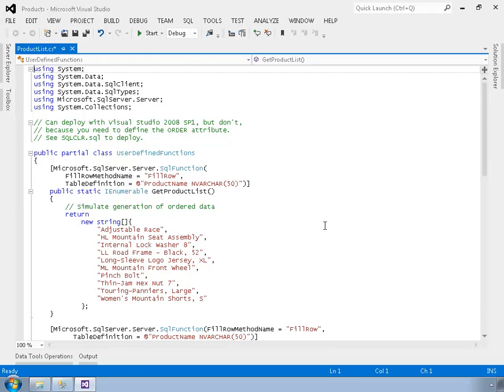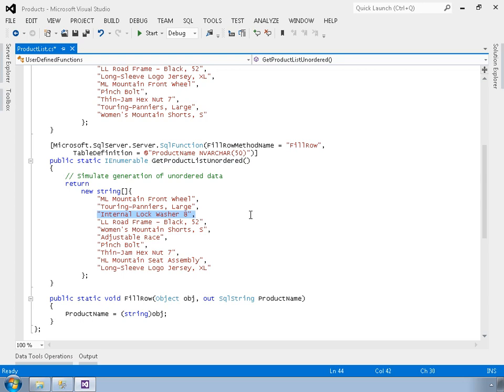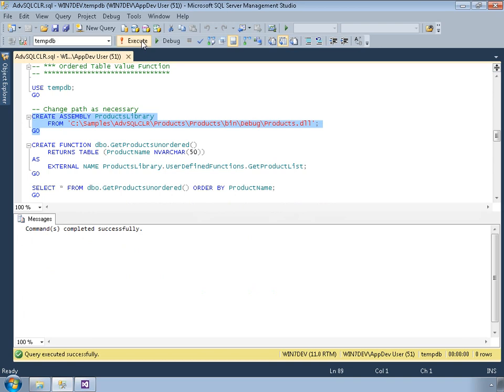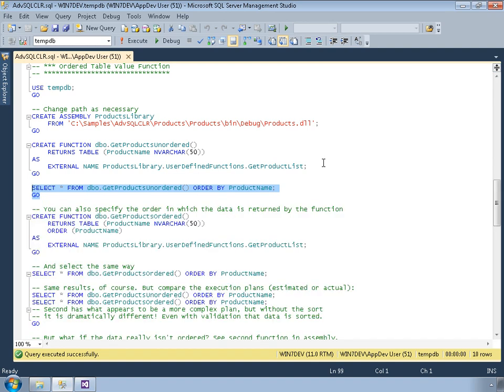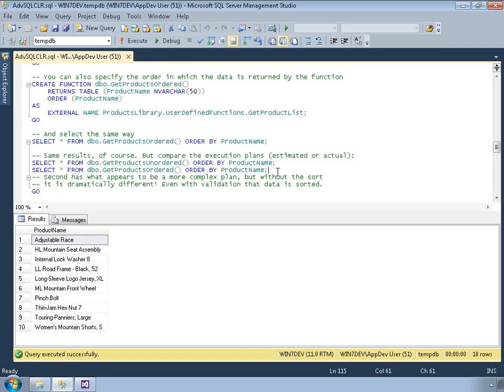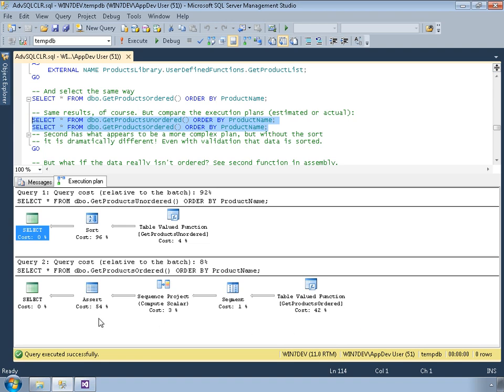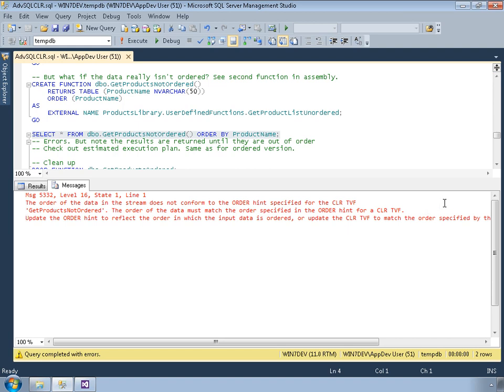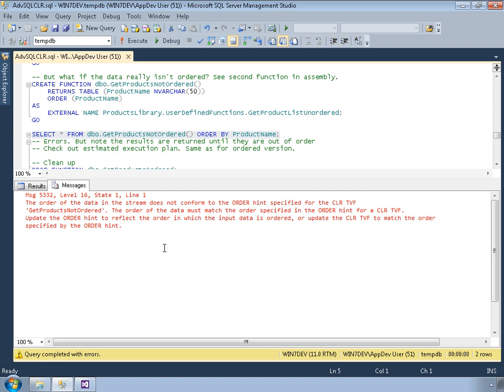SQL 2014 Developer, Part 06 Advanced SQL CLR Player LearnNowOnline 5